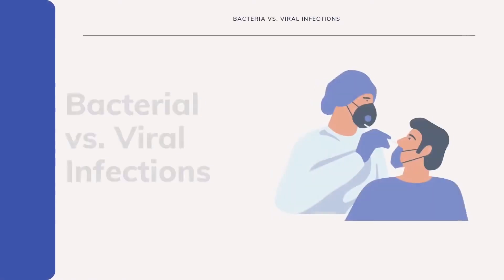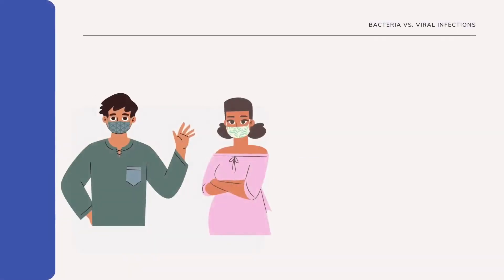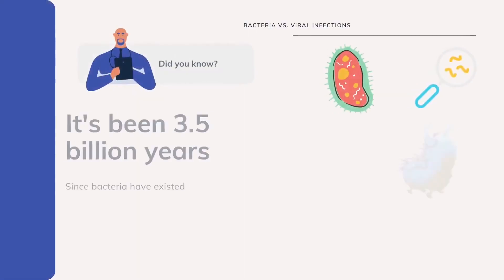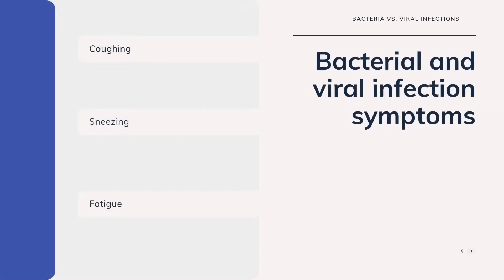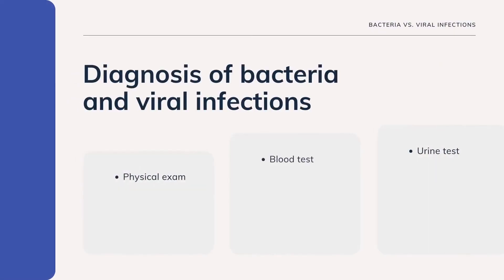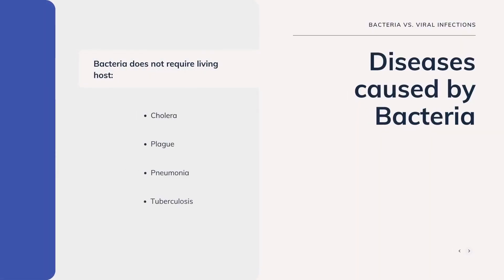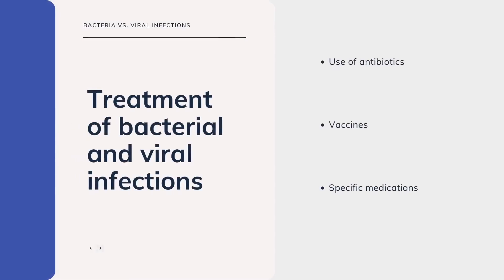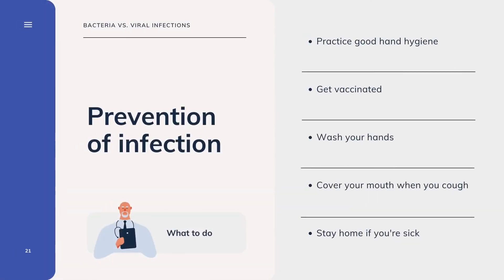Virus Vs Bacteria | Germs | Practice safety, Virus Vs Bacteria what's actually the difference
Virus Vs Bacteria | Germs for Kids | Virus Vs Bacteria what's actually the difference | Learn the different between virus and bacteria | Practice safety | Safety first | wash your hands and cover your mouth when coughing and sneezing to avoid spread of germs! Online learning and education. I hope this basic knowledge of virus and bacteria helps you and your family. Early childhood education is very very important. I wish one day I can set up online School for online learning to help my friends and other kids grow and get smarter!